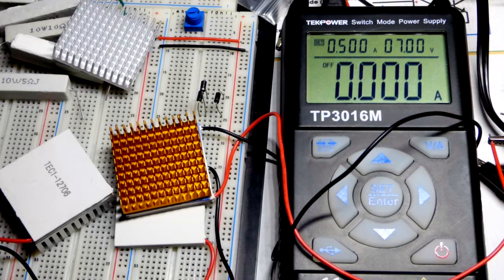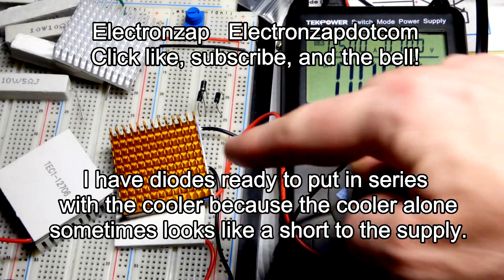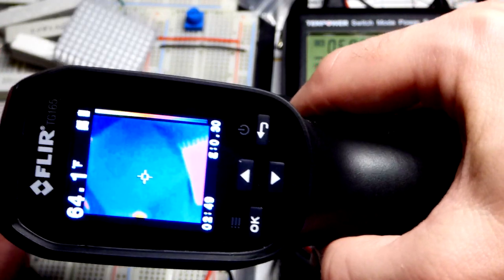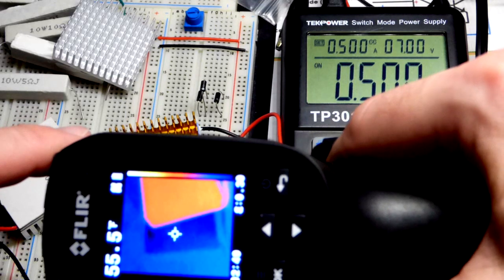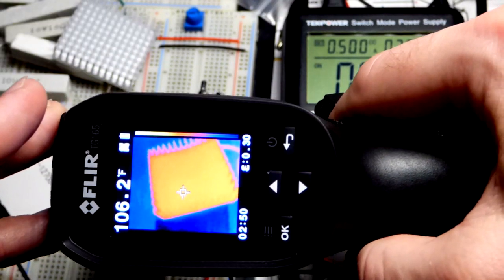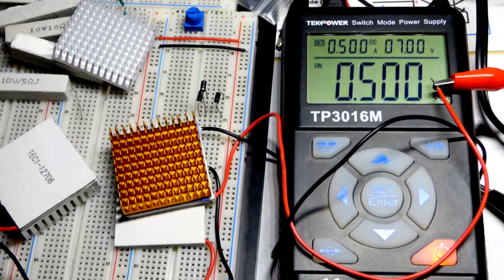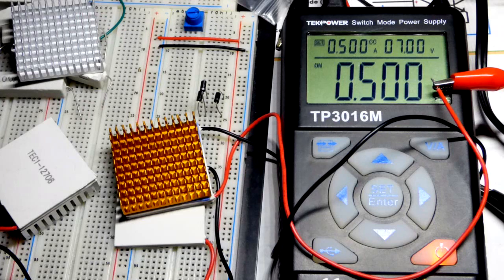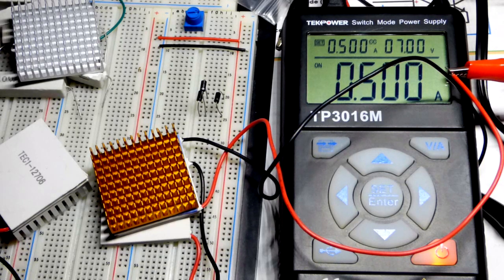Quick peltier cooler test with thermal images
Peltier coolers transfer heat from one side to the other using just electricity and no moving parts. I use a peltier cooler with a heat sink to cool another peltier cooler. I also use a thermal camera to show the heat transfer.
I include many voltage and current measurements with my multimeter.